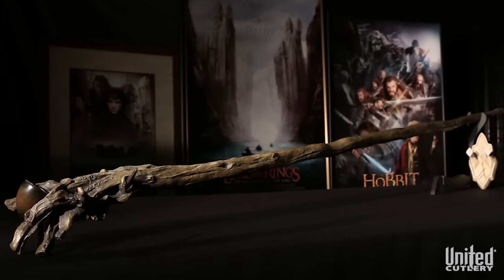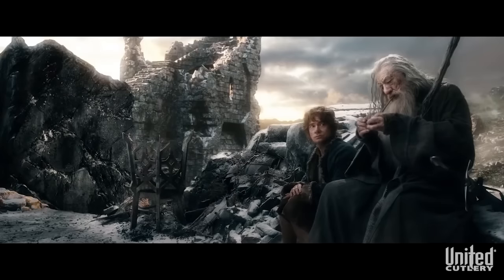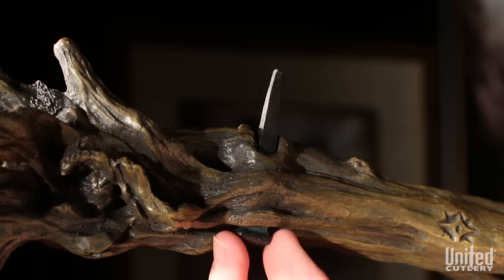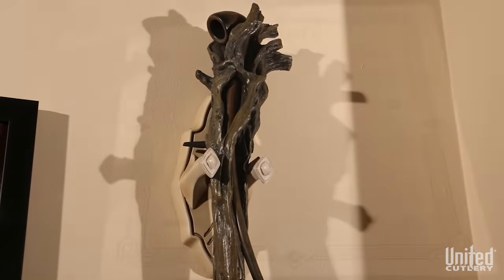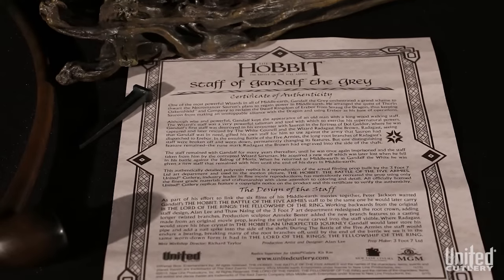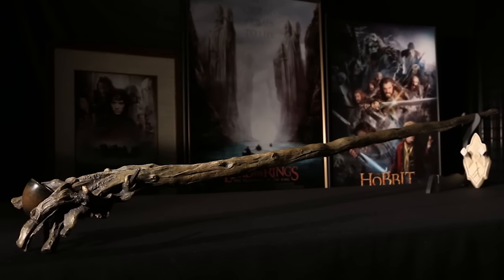Staff of Gandalf the Grey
The staff of Gandalf the Grey is a symbol of his status as an 'Istari', or Wizard. It was once owned by Radagast the Brown, crafted from an upturned, twisted sapling once crowned with twig and root-like protrusions, but now all broken and worn down. As well as being Gandalf's trusted walking stick and a fighting weapon when in need, it holds a deep magical power. Radagast's rune mark is carved into the side and the crown features a grooved shape that once held Radagast's blue crystal, now serving as a place for Gandalf to store his pipe. Pushed into the side of the staff is a nail spike which Gandalf uses as a tobacco tamper, and once used to scratch a rune into the door of Bilbo Baggins home in Hobbiton.United Cutlery's Staff of Gandalf the Grey is an authentic replica of the movie prop cast in polyresin with authentic details and coloring. The attached polyresin pipe and spike replicas are removable, and the staff comes with a polystone wall display that matches the display design of United's other staff replicas from The Hobbit.

Individually serial numbered
Polyresin construction
Measures 69" overall length
UC3108